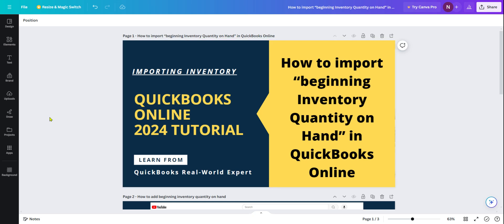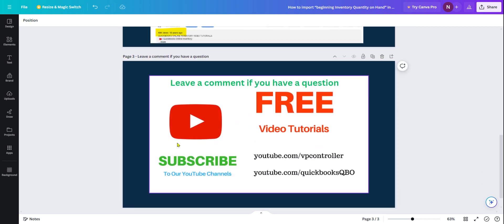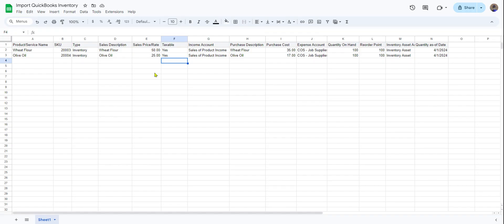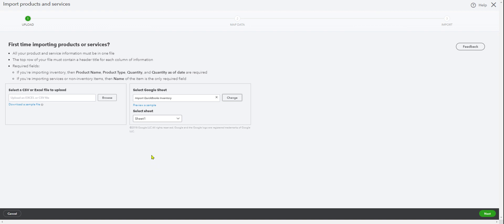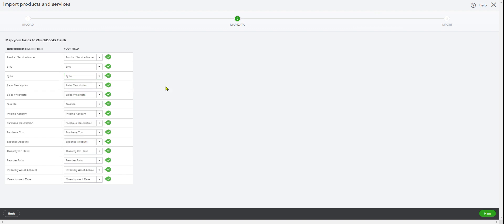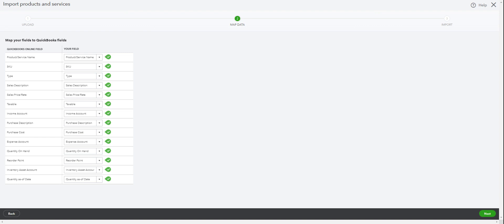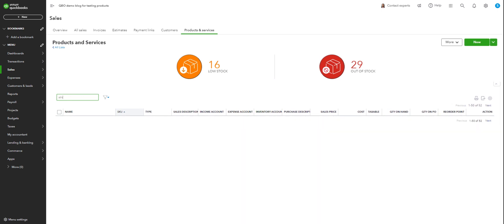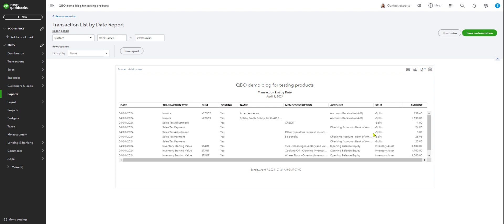How to Import Beginning Inventory Quantity on Hand in QuickBooks Online